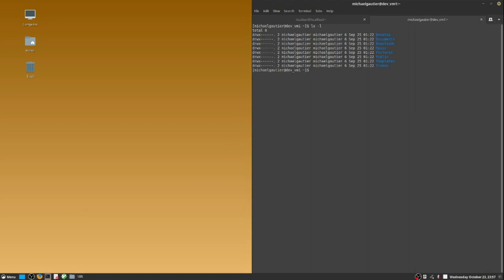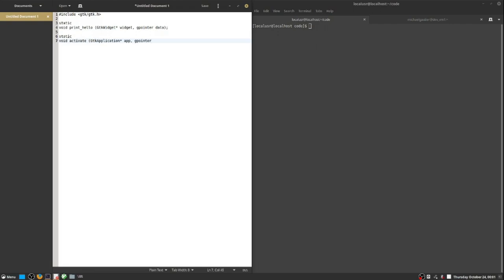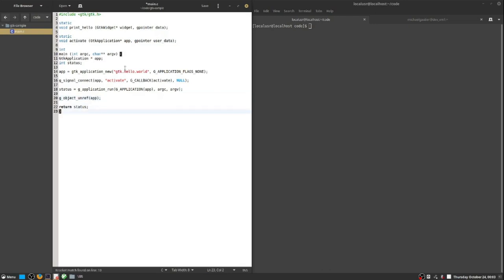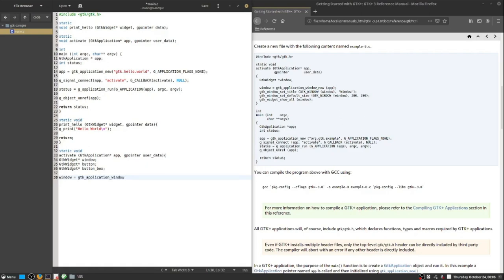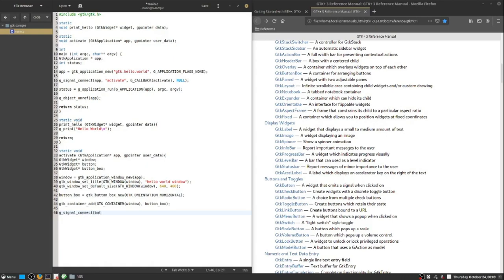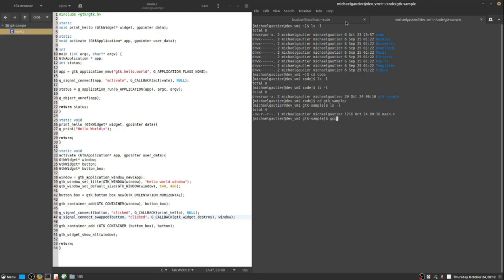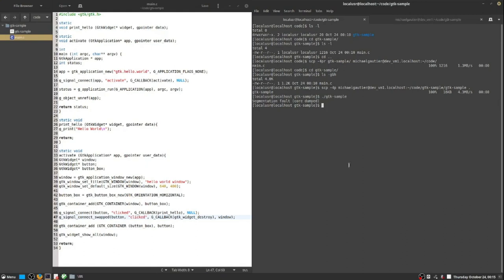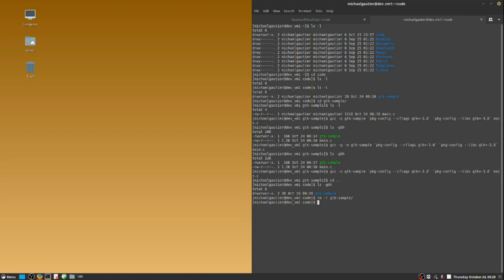C++ Basic Way 04 Local Build Server and GTK Hello World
A build server can exist in the cloud, in a company data center, or right there on your computer. The benefit of a local desktop build server is you can keep your normal desktop separate from development activities. At the same time, you can keep your remote development skills in top shape.

Additional Details